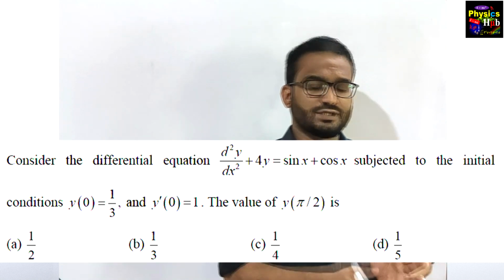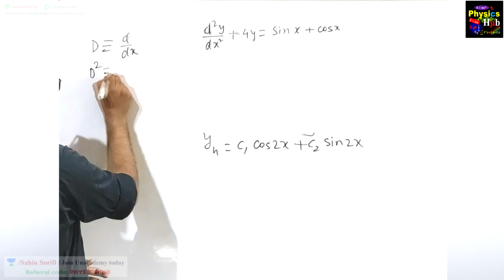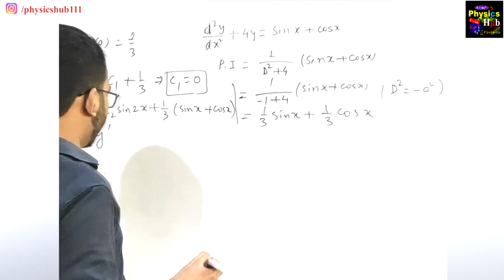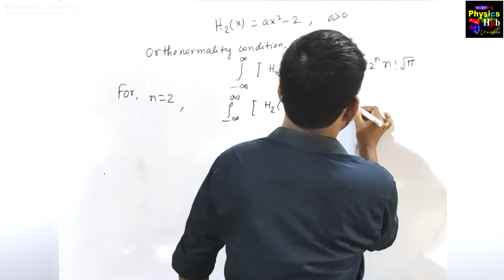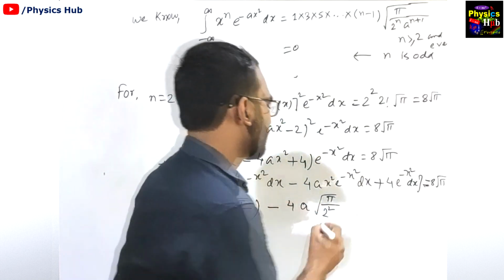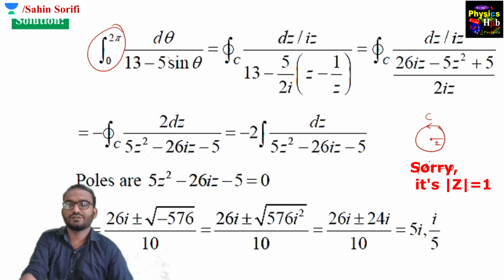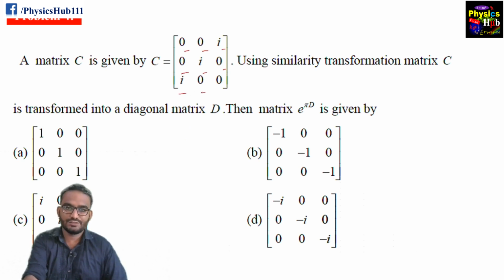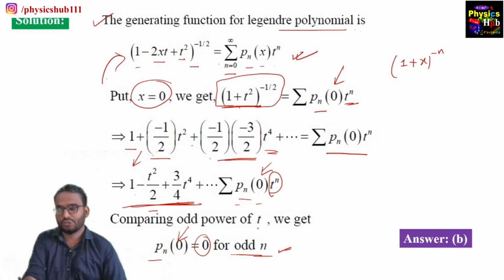Physics Assignment | Mathematical Physics | Part-2 | Physics Hub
We have started a new series on our channel for the upcoming CSIR-NET Physical Science Exam. In this series we will be uploading assignments for all the subjects CSIR-NET Physical Science syllabus. There will be two assignments for each subject. This initiative will greatly help the students who are taking preparation for different competitive exams in Physics like CSIR-NET, GATE, JEST, TIFR, IIT JAM.
In this video we have discussed the detailed solutions of the second assignment of Mathematical Physics. The next assignments will be uploaded soon on this YouTube channel.

About Me: My name is Sahin Sorifi and I am a research scholar at Indian Institute of Technology Delhi (IIT Delhi). I have done my B.Sc. and M.Sc. in Physics and have qualified CSIR-NET JRF, GATE, WBSET in Physics. Watching movies, reading scientific magazines are some of my favourite hobbies in free times and I always prefer TEA over coffee or any other drinks.

I also guide students preparing for CSIR-NET Physics Exam on Unacademy. I cover the whole CSIR-NET Physical Science syllabus in English.
Join our Telegram Group (Physics Hub) by searching its id: Physicshub1

Assignment | Mathematical Physics | Part-1 | CSIR-NET Physics 2020 | Physics Hub
Assignment on Mathematical Physics
Assignments on Physics with detailed solutions
Physics
BSc Physics
MSc Physics
Physics Hub
Sahin Sorifi
Target CSIR-NET December 2020 Physical Science
PHYSICSHUB
Careers in Physics | Job opportunities after B.Sc., M.Sc., and PhD Physics | Physics Hub
30 topics to prepare in last 30 days before CSIR-NET (Physics) Exam | Physics Hub
Quantum Mechanics | Lecture- | The Born Approximation | Scattering Theory | Physics Hub
Green's function | Lecture-3 | (Total Concept in 3 minutes) with solved examples| Physics Hub